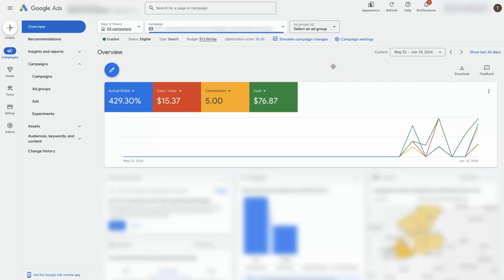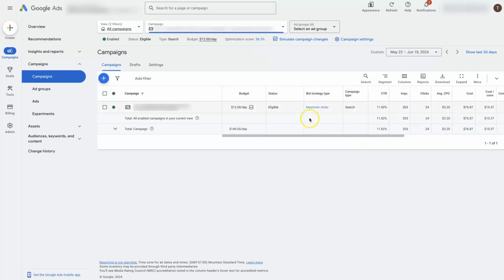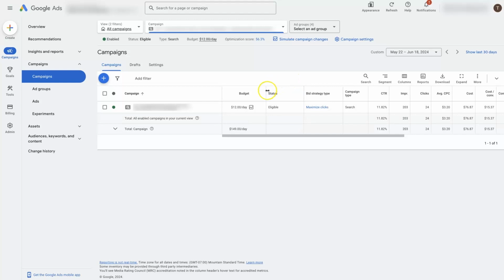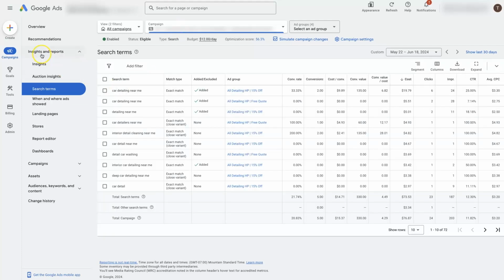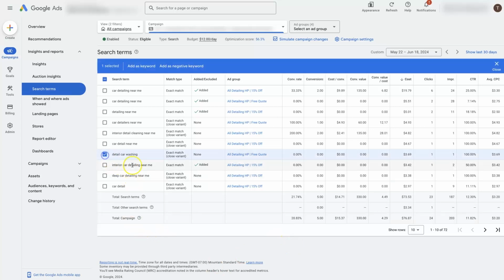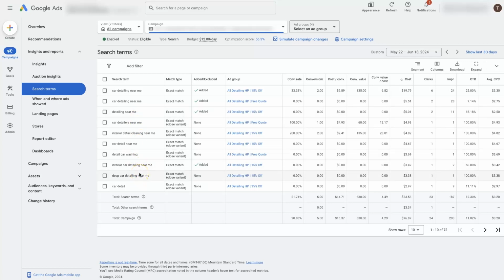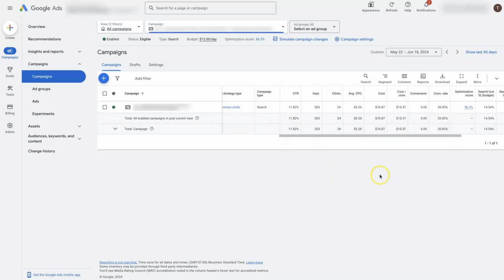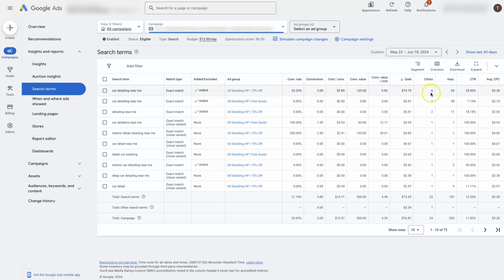What To Do After Your Google Ads Campaigns Go Live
Want to know what to do after your Google Ads campaigns go live? Watch this video to learn more or reach out for help with Google Ads today ➡️

This video takes a thoughtful look into what you should be doing after launching your Google Advertising campaigns. Ever wondered what to do immediately after the wheels are set in motion? Are you tempted to tweak and twist settings instantly? Well, this video tells you why that might not be a good idea...

Join us in unearthing insights 🔎 into how Google Ads works after your campaigns go live. You'll understand how crucial it is to let Google do its thing in those precious first weeks, while it navigates through the vast digital landscape to deliver your content effectively. It might seem like a period of inaction, but there's a lot going on behind the scenes. Worth noting, though, you may want to manage those negative keywords prudently during this time, and we show you how.

Looking beyond the initial phase, we go a step further to enlighten you on the optimization journey. Here's where your involvement becomes much more significant and your Google Ads campaign starts paying dividends.💰

But remember folks, as much as we all rush to see results, patience is key. Allow the Google Ads machinery to learn, adapt, and optimize before you switch gears. It's all about riding the wave, rather than trying to change its course! 🌊